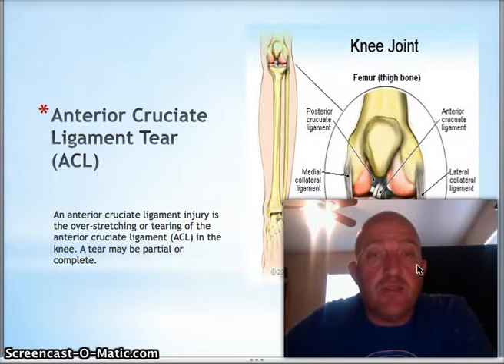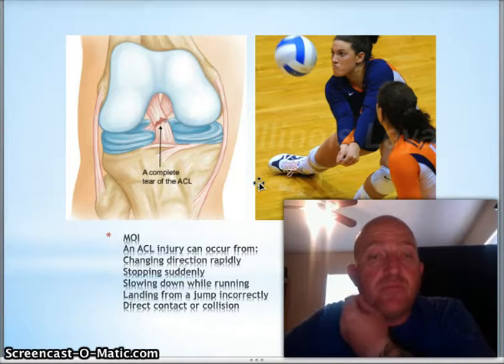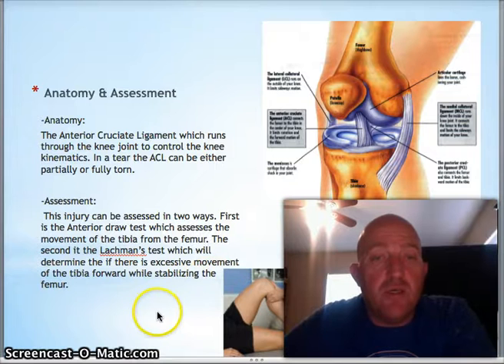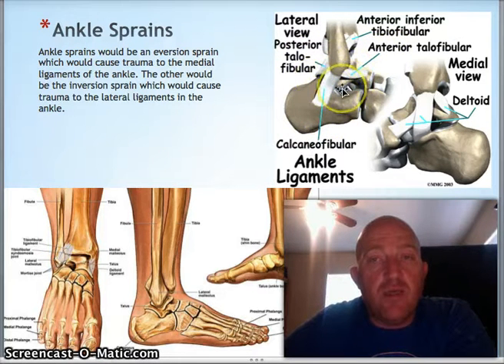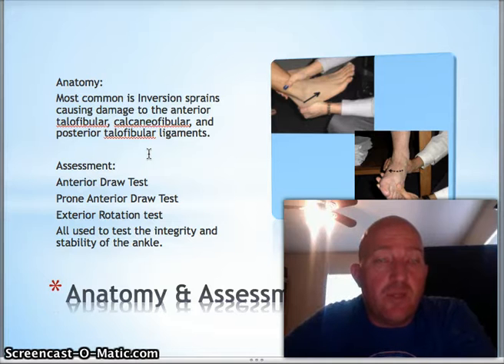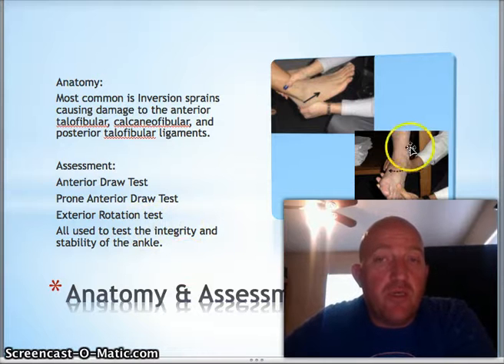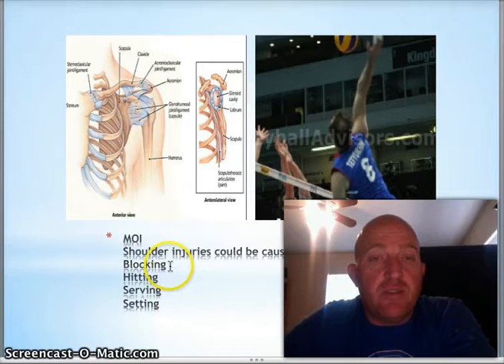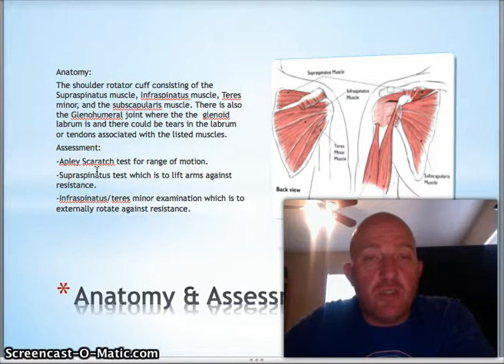Chris West KIN 353 Critical Assignment